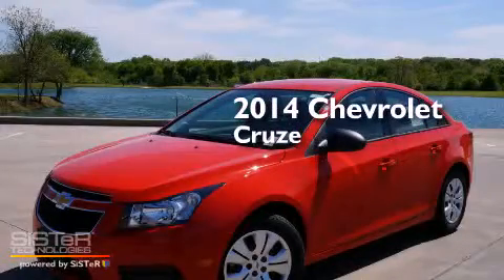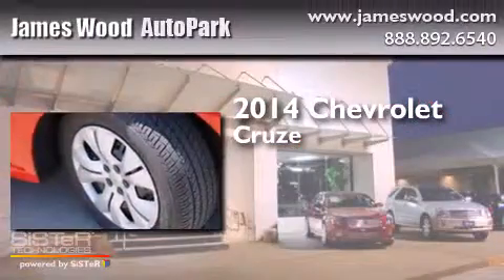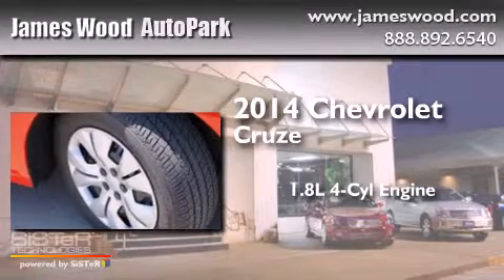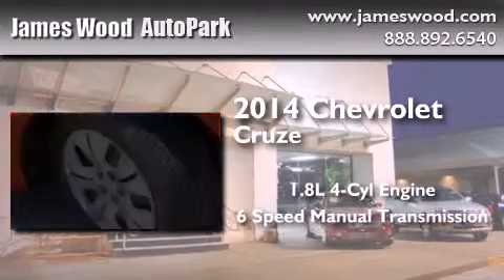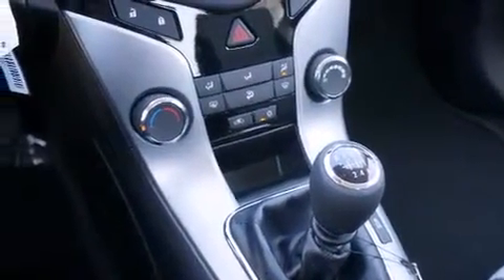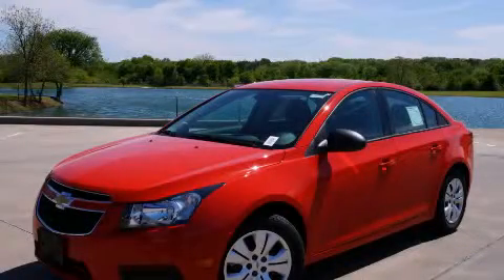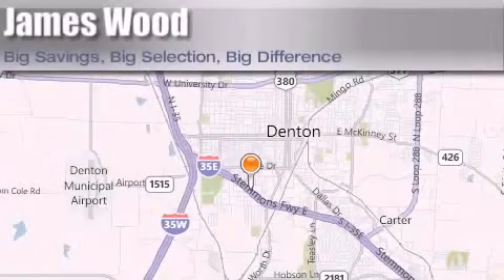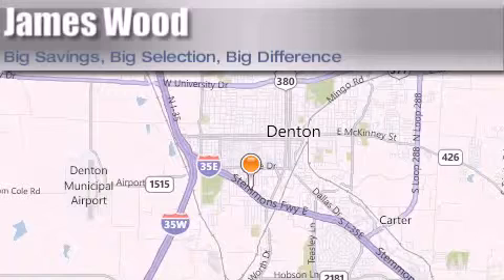2014 Chevrolet Cruze Denton TX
We've been honored to serve the Denton TX area , we promise that your experience at our dealership will exceed your expectations ! Year : 2014 Make : Chevrolet Model : Cruze Engine : 1.8L 4 Cyl. Sequential-Port F.I. Trans . : 6-Speed Manual Exterior : Red Hot Miles : 10 Stock : 242725 James Wood Autopark I35E South Denton , TX 76205 Welcome to James Wood - your source for quality new and used cars from Buick , Cadillac , Chevrolet , GMC , Hyundai , and Pontiac . With two north Texas locations to serve you - Decatur and Denton - our new and used car sales force is ready to assist with your next new or used car purchase . We have a large inventory of new and used cars ready for delivery today . Proudly serving the Dallas and Fort Worth Metroplex ! The James Wood Auto Group's business philosophy is to provide our customers with quality Chevrolet , Pontiac , Hyundai , Buick , GMC , and Cadillac cars , trucks and SUVs , but also provide great value and service . We are celebrating 30 years in the automotive business in the Dallas - Ft . Worth , Texas area , and it is our policy to treat every visitor that enters our Chevy , Pontiac , Buick , GMC , Hyundai , and Cadillac dealership doors as an honored guest without exception . The bottom line is we work hard every day to provide a friendly and professional sales experience for the car or truck buyer , quotes Mr . Wood . Every customer deserves that and we guarantee that you'll find it at the James Wood dealerships . 2014 Chevrolet Cruze Denton TX